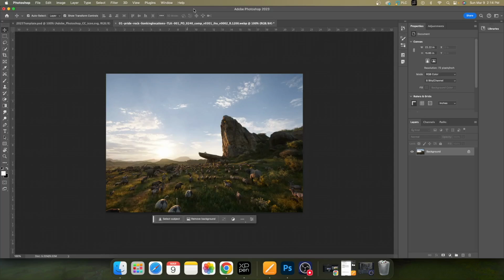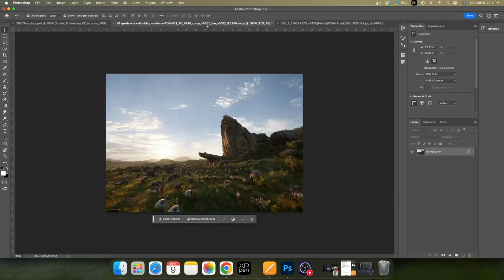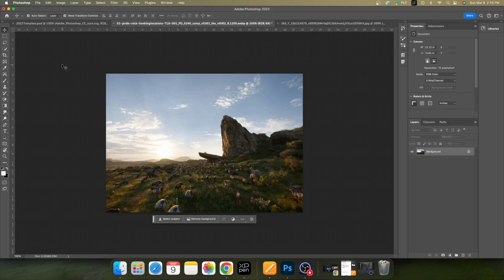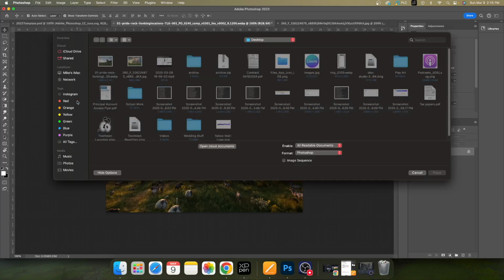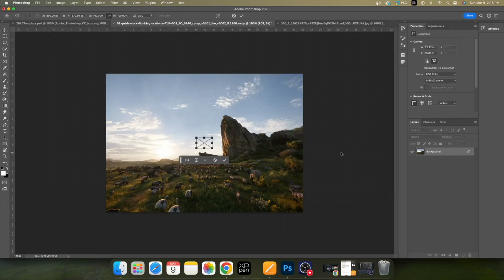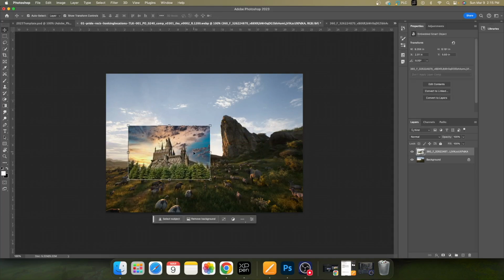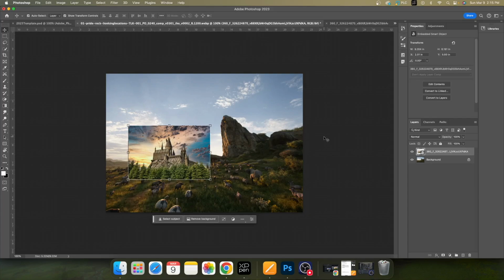How to Open Image as Layer in Photoshop - Step by Step 2025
In this video we show you How to Open Image as Layer in Photoshop. Its really easy and makes your workload easier too!